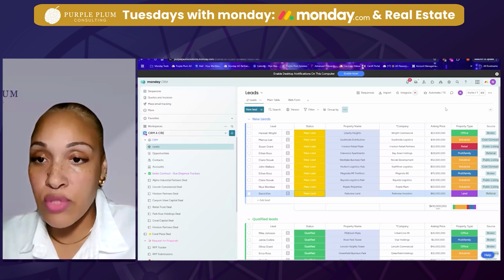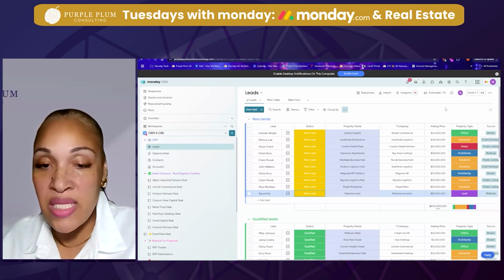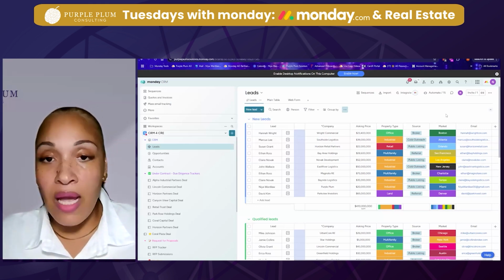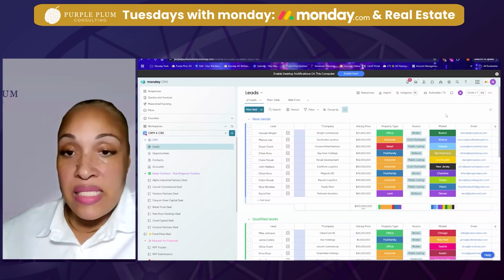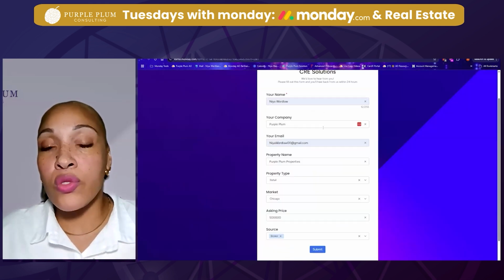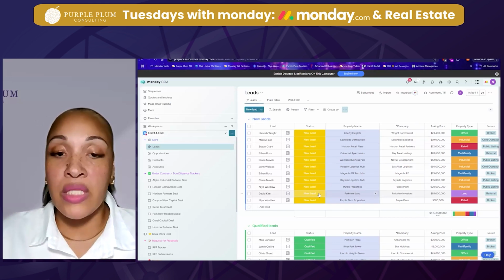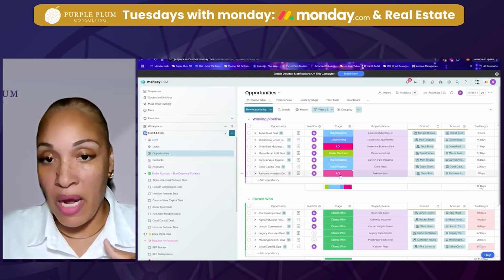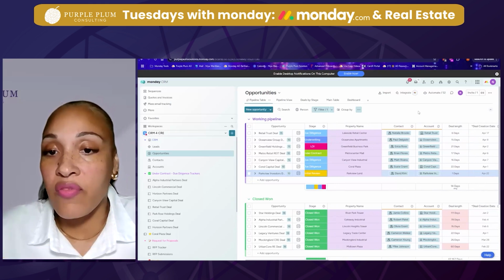3 Ways To Streamline Commercial Real Estate (CRE) with monday.com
If you're managing real estate transactions, you know how easy it is for critical deal details to slip through the cracks. In this clip from Tuesdays with monday, we show how to centralize and simplify the entire process with monday.com—so nothing gets missed.

✅ Use AI to reduce manual data entry by extracting key info from documents
✅ Build automated, templatized workflows that guide your team step-by-step
✅ Gain full visibility into your pipeline with dashboards and RFP tracking

👉 Ready to simplify real estate operations? to see how Purple Plum Consulting makes managing real estate transactions easy with monday.com.